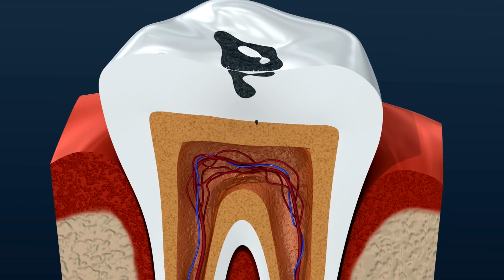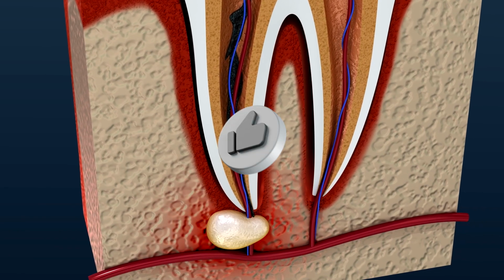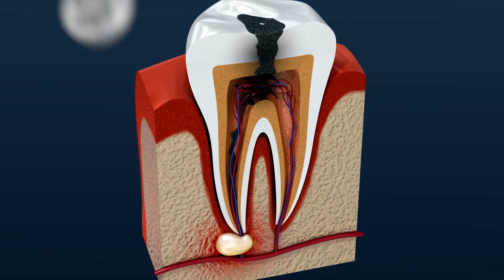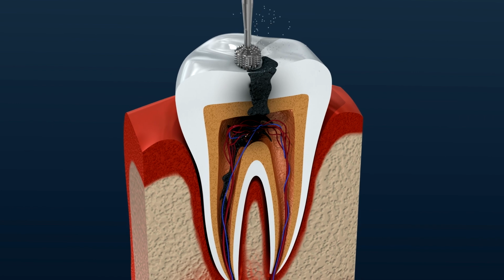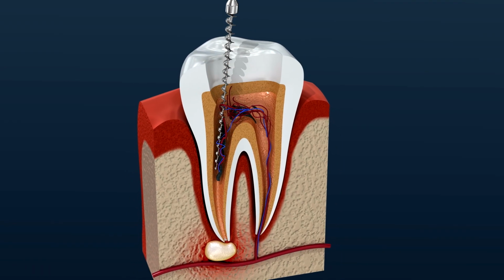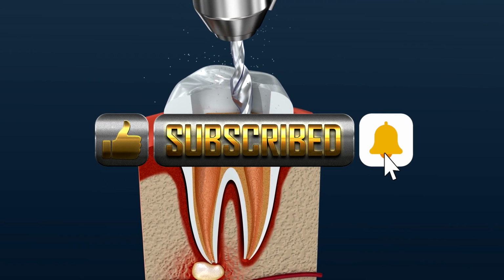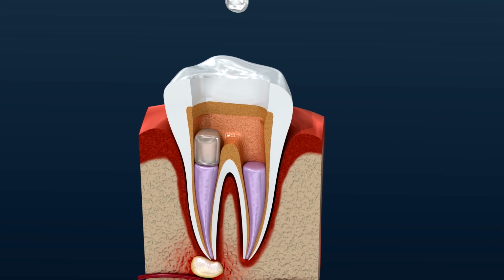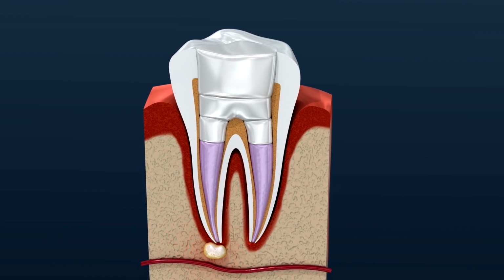🦷 CAVITY TREATMENT 3D ANIMATION – SEE HOW DENTISTS FIX TOOTH DECAY 🦷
Cavity Treatment 3D Animation How Dentists Fix Tooth Decay Step by Step

Watch the complete dental filling process in stunning 3D animation! Learn exactly how dentists treat cavities step-by-step in just 1 minute.

🔬 What You'll Discover:
✅ How tooth decay damages your teeth
✅ Pain-free anesthesia techniques
✅ Professional decay removal process
✅ Modern composite filling placement
✅ Tooth shaping and polishing
✅ Essential prevention tips

🌟 Perfect For:
👨‍⚕️ Dental students and professionals
👥 Patients preparing for treatment
🏥 Healthcare educators worldwide
🌍 Anyone curious about oral health

💡 Why This Matters:
Understanding dental procedures reduces anxiety and helps millions make better oral health decisions. This 3D visualization shows exactly what happens during cavity treatment.

📱 Share with family and friends